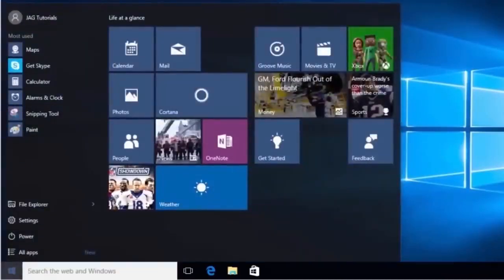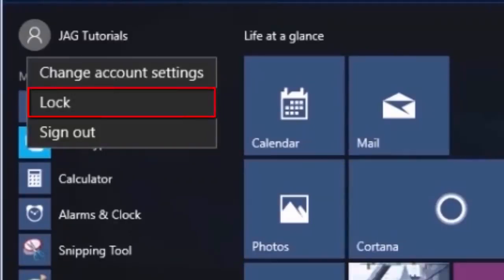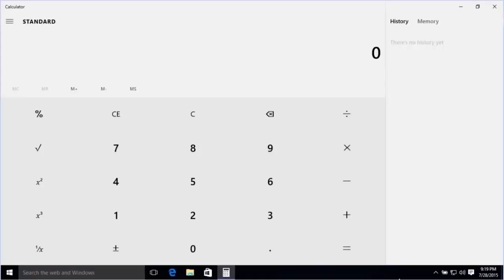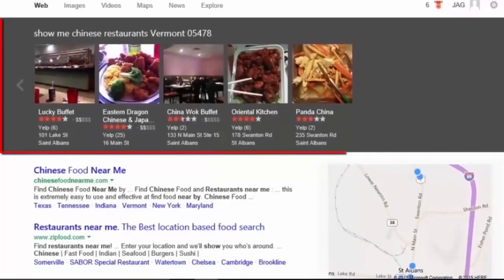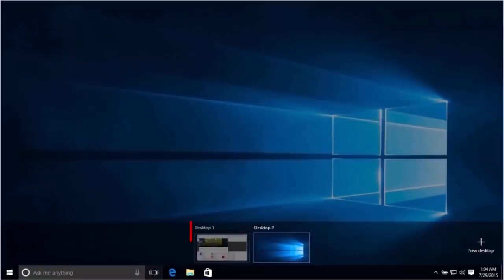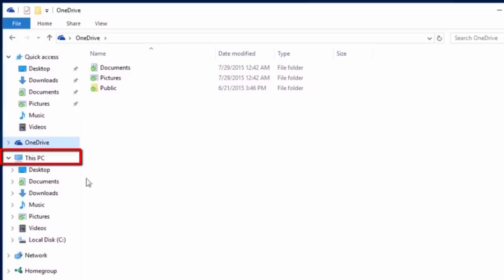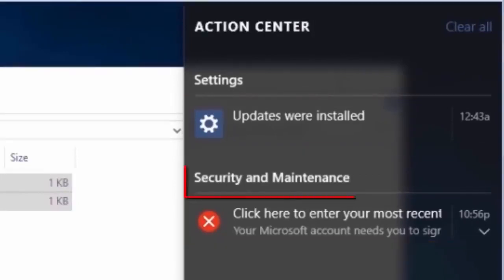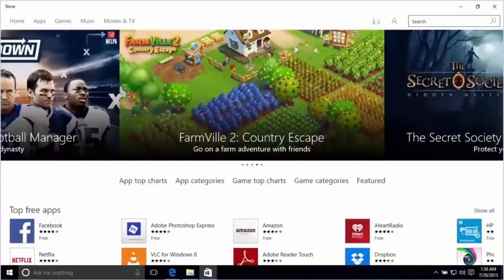Windows 10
Guides for Beginners in Windows 10